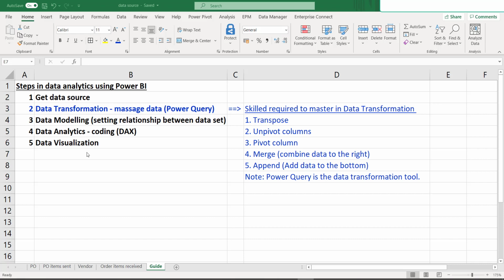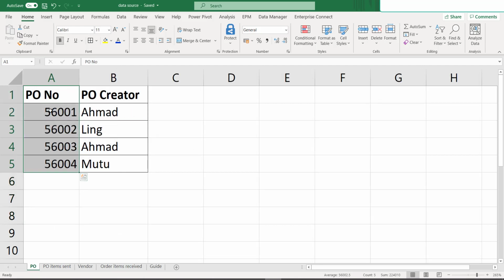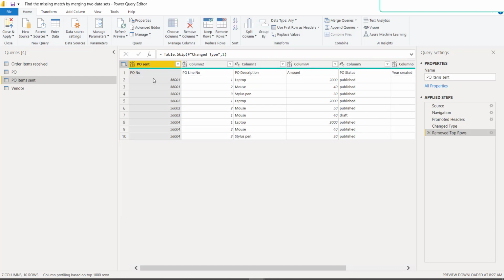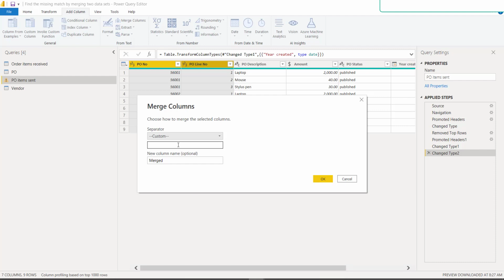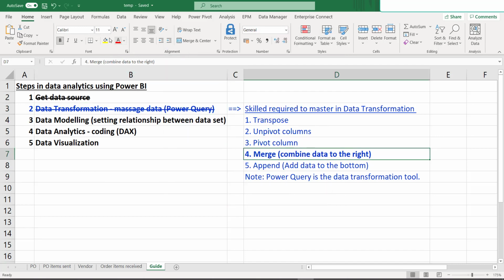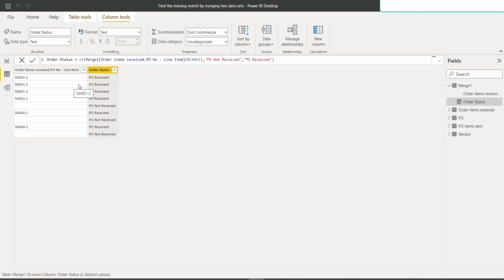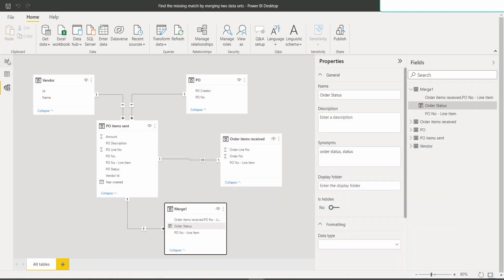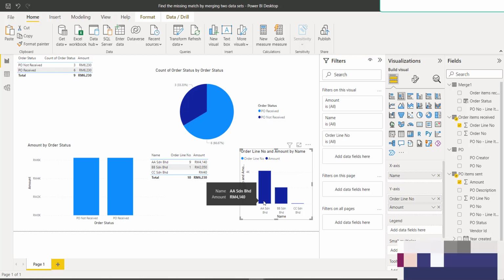Power BI - Find the missing match by merging two data sets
Walkthru with me transforming raw data, using the merge technique, writing simple DAX formula and visualizing your data via pie and bar chart.